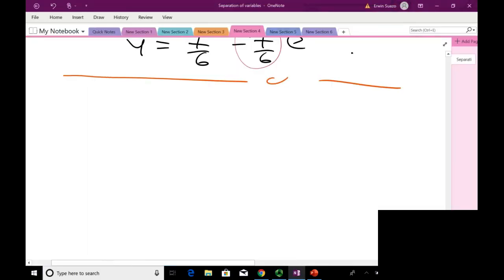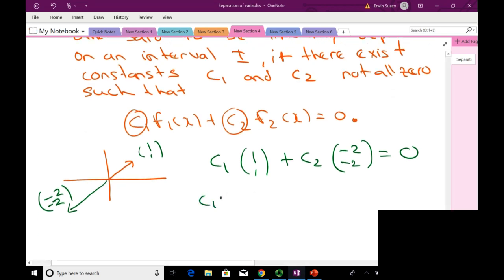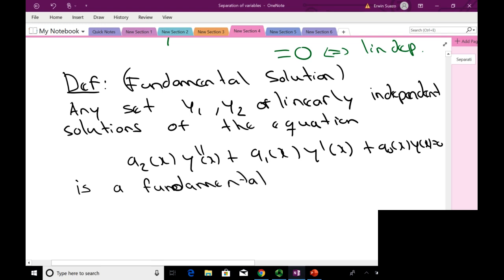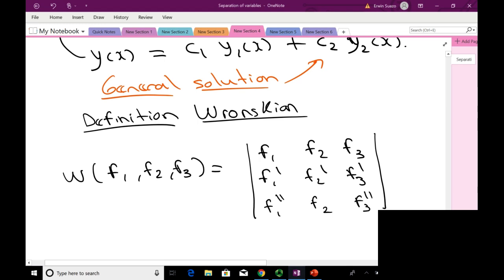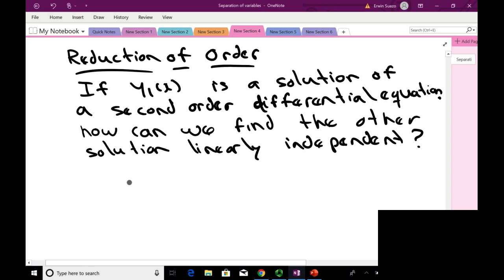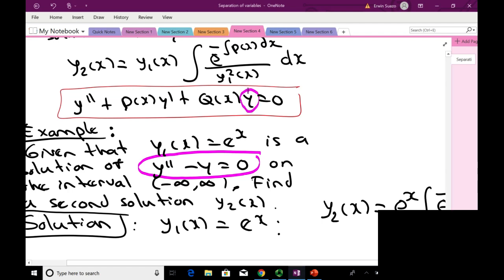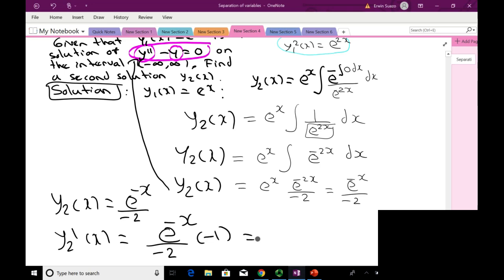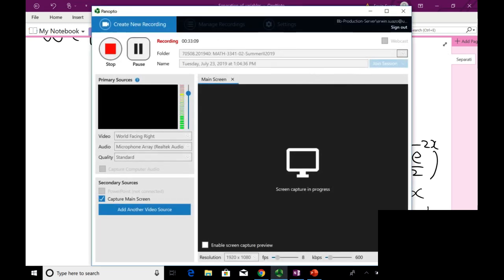Differential Equations: Week 4 Reduction of Order and Linearly independent solutions